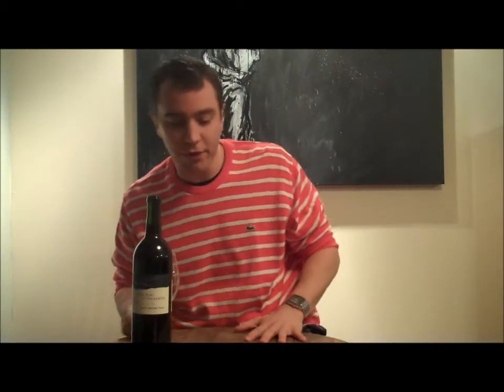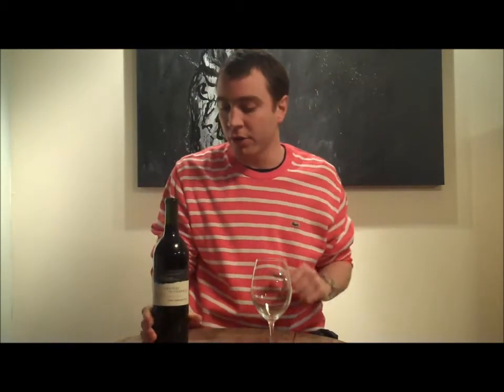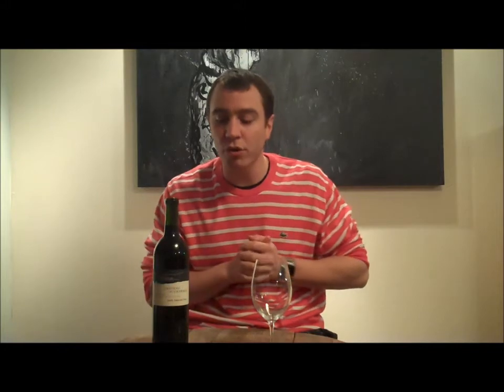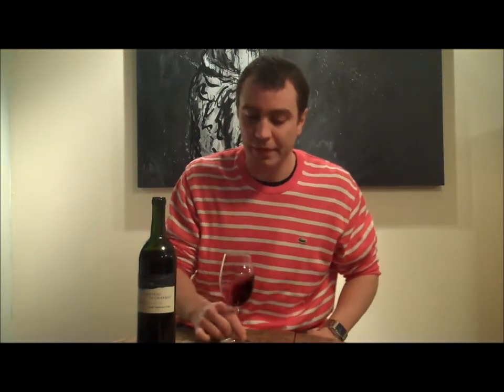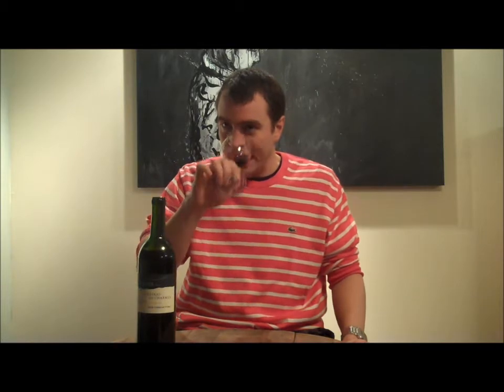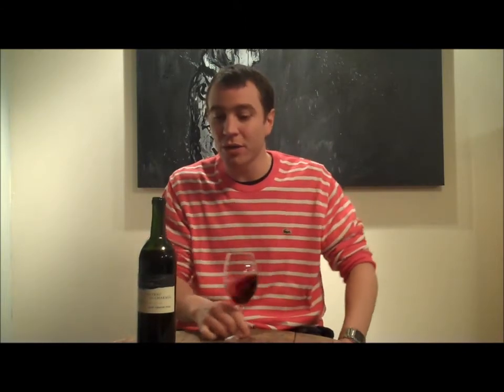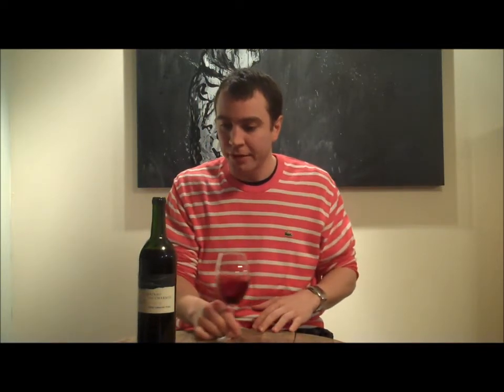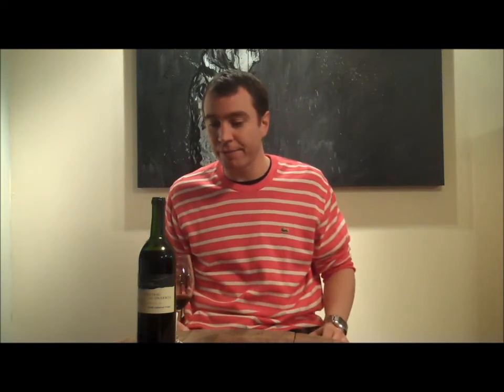Discovery of wine - Episode 17 - Cabernet doesn't have to be Sauvignon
I pop open a bottle of one of my favorite underestimated varietals, cab Franc, unfortunately this one doesn't deliver. But I do recommend you try a Cab Franc from Chinon or Bourgeuil in the Loire Valley.